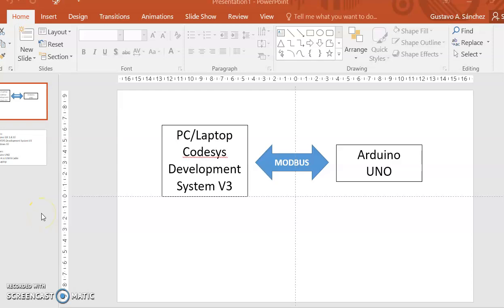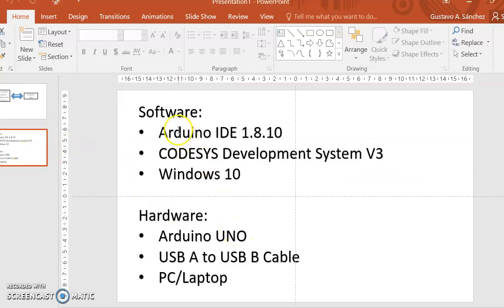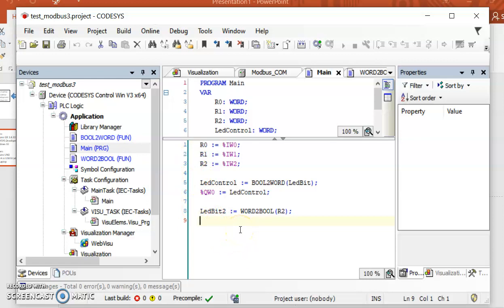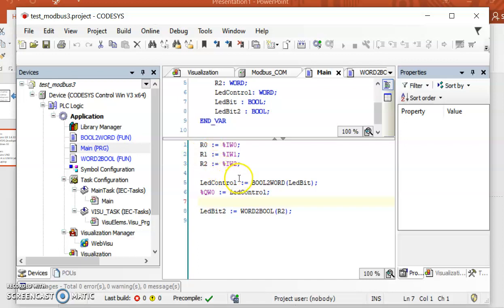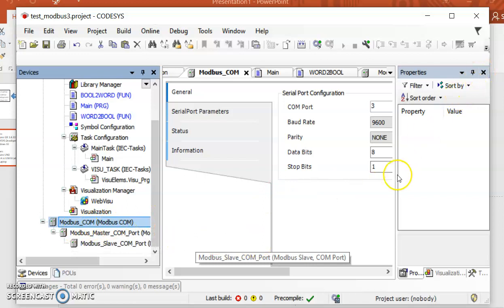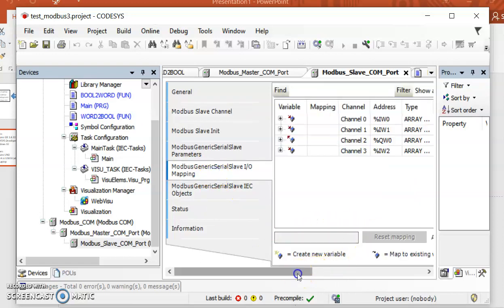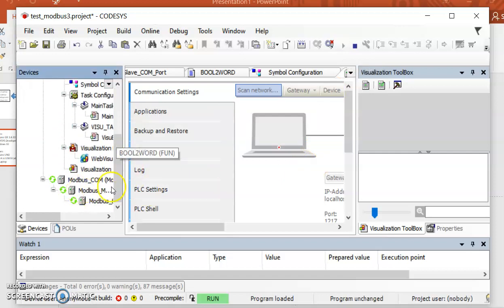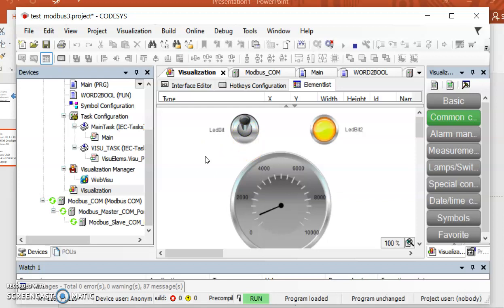Arduino UNO - Codesys Control Win V3 - Modbus RTU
In this video I explain how to connect your Arduino UNO board, to Codesys Control Win V3 soft PLC,  through MODBUS RTU protocol.